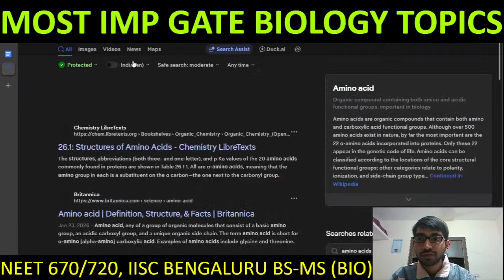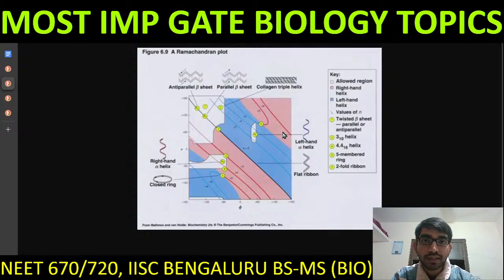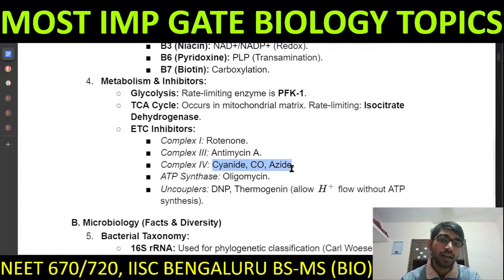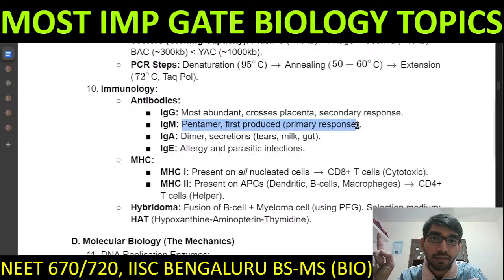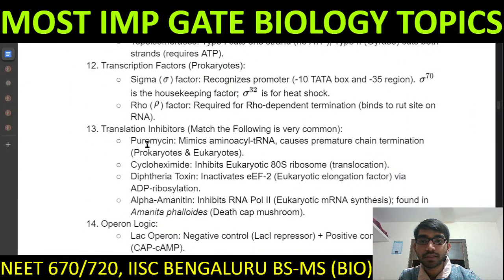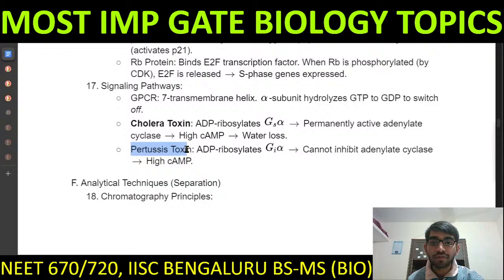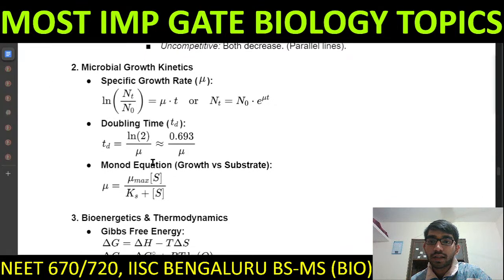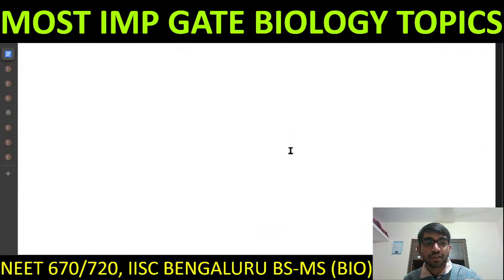GATE Biology PREP | NEET 670/720 | IISc, Bengaluru | CSIR NET | GATE XL | GATE BT